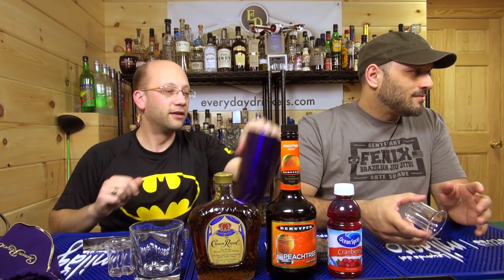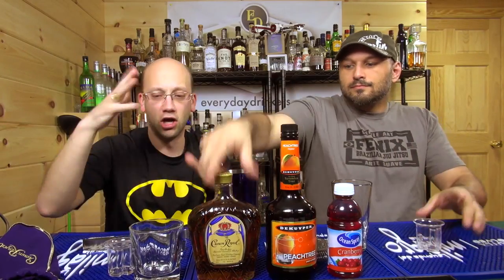The Royal Flush Cocktail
The Royal Flush, balanced with peach schnapps against the cranberry juice with a bit of whiskey to man it up a bit. Question of the day, what's your favorite accent?

Royal Flush
1 1/4 oz. Crown Royal, 1/2 oz. Peach Schnapps, 3 oz. Cranberry Juice

Drink Responsibly.